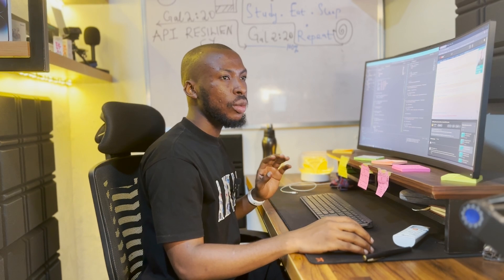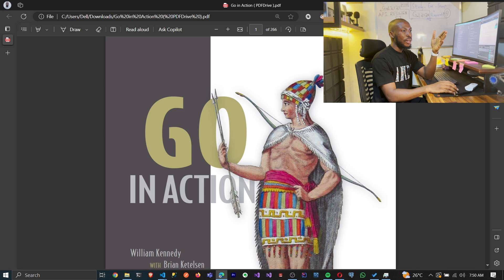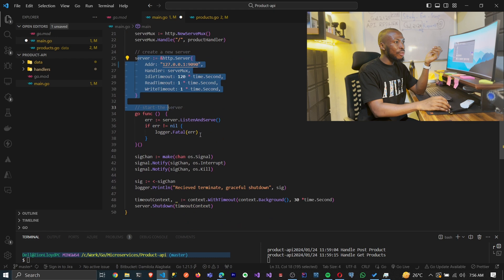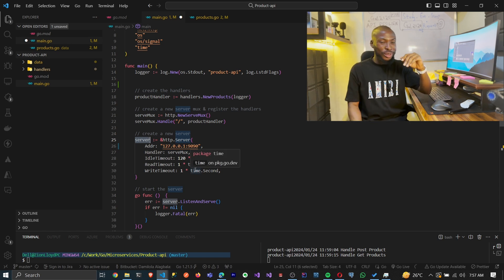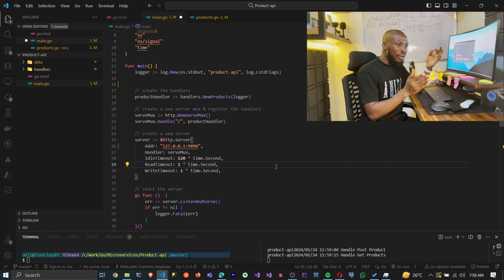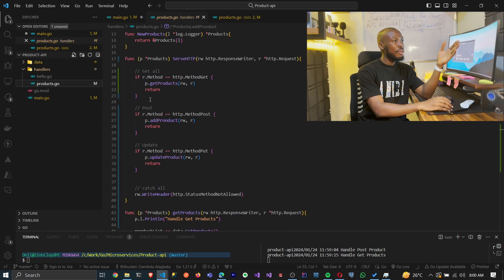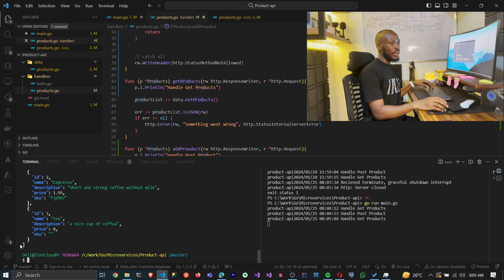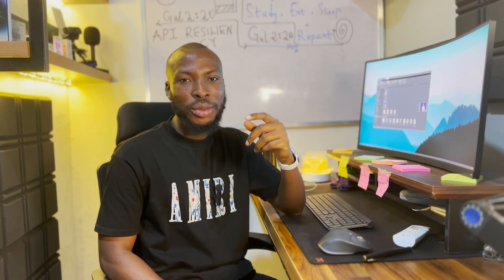Rust or Golang: Learning a new language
Late last year, I started picking up interest in trying out other programming language aside from C# & Javascript. I would be walking you through my journey of decision making & all through the learning process.

My Setup Gears
🎥 Main Camera - iPhone 14 Pro Max
📸 Logitech C920 Webcam (Amazon)

🖥 Xiaomi Mi Curved Gaming Monitor 34 Inch (Amazon)
⌨ Logitech MX Keys (Amazon)
🖱 Logitech MX Master 3S Mouse (Amazon)
⬛ Fnatic Focus 3 Mouse Mat (Amazon)

💡Softbox Lighting Kit (Amazon)
💡LED Tube Light (Amazon)
🎬 Heavy Duty C Stand (Amazon)

🎙Wireless Lavalier Microphones (Amazon)
🔉Acoustic Wall Panel for echo control (Amazon)

Credits
Music from Uppbeat (free for Creators!)